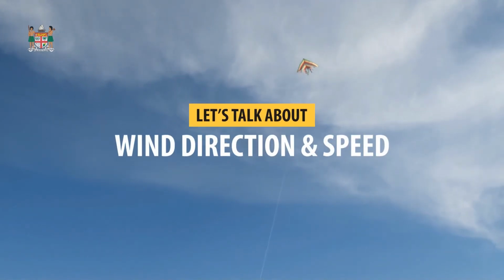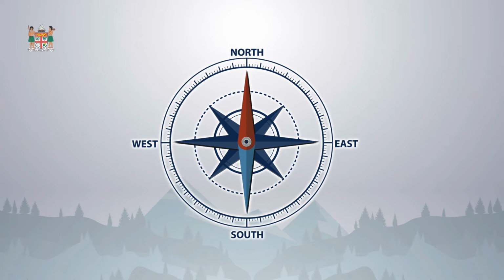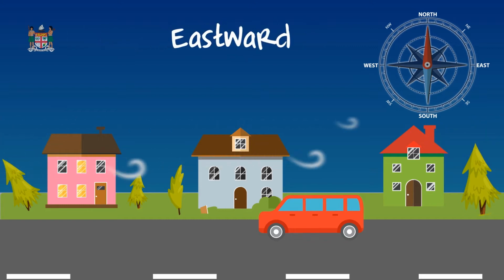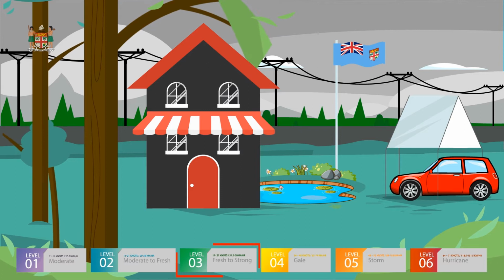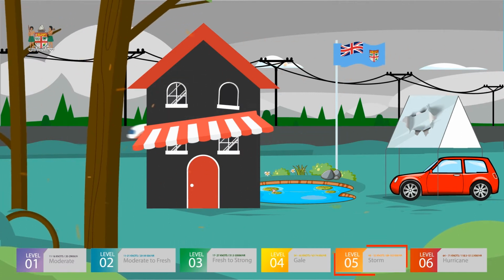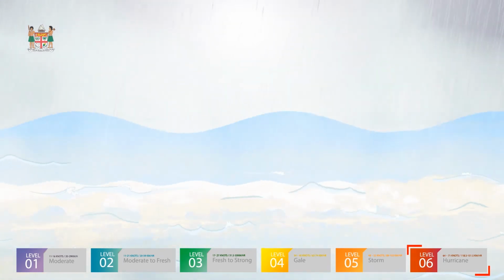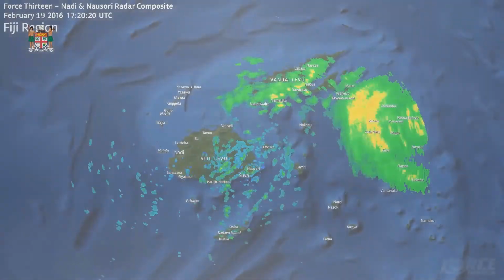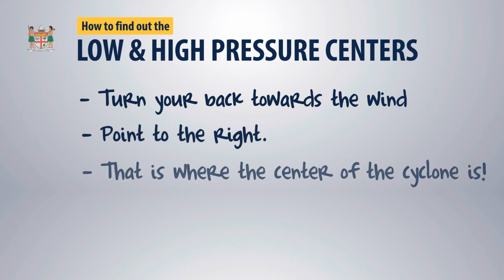Fiji Meteorological Service Wind Direction and Speed Final